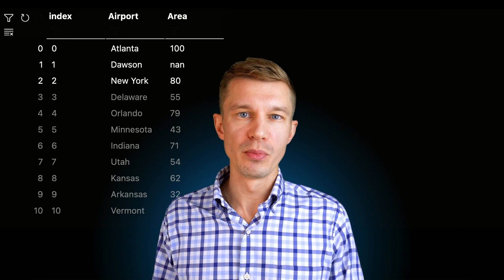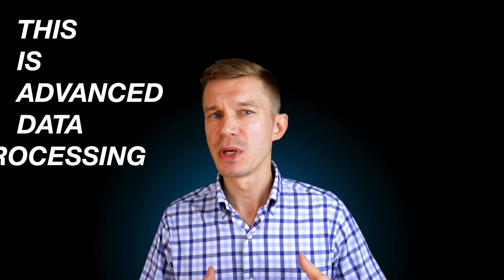Advanced missing values imputation technique to supercharge your training data.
🔴 Data Science Academy for adults! Taught by me personally
Other valuable courses:
- 🎧 This Changed My Productivity!

Get the most out of your data for machine learning by adopting this advanced data preprocessing trick.